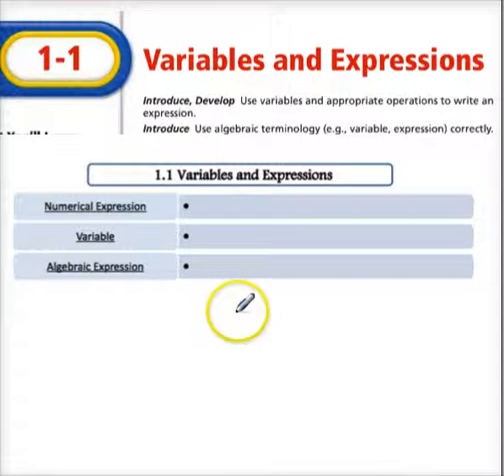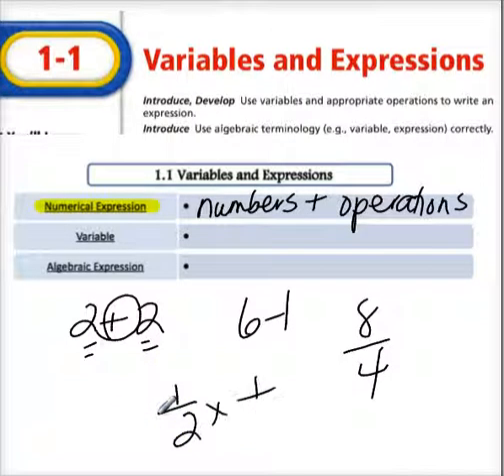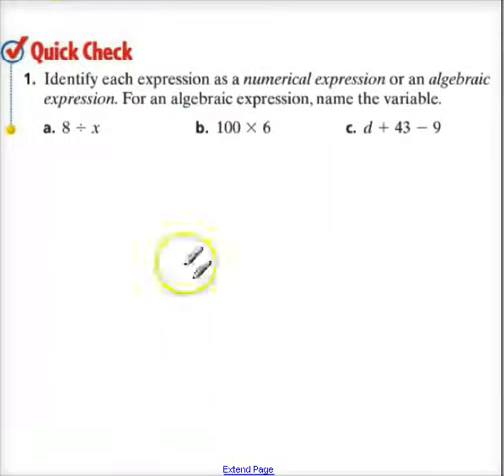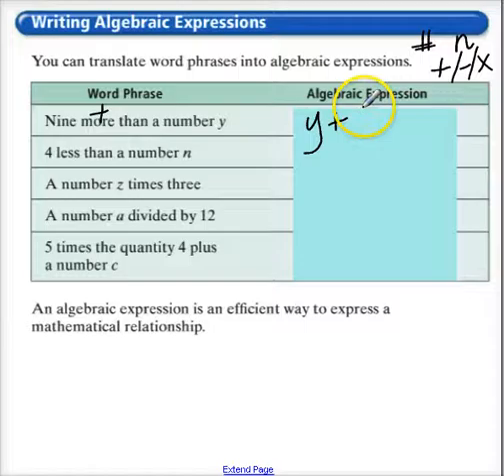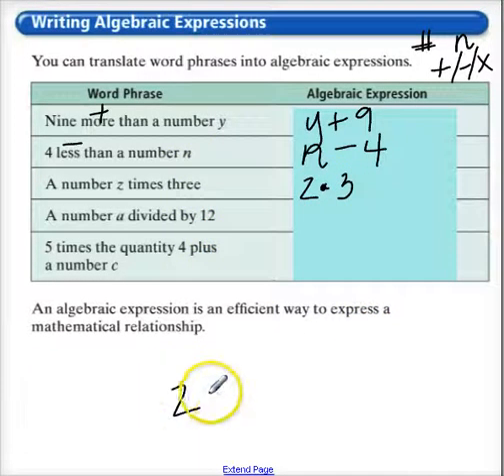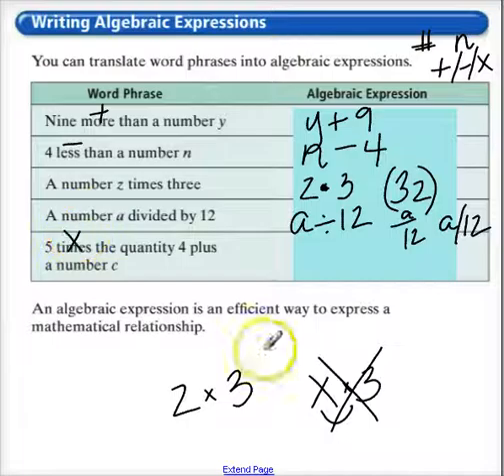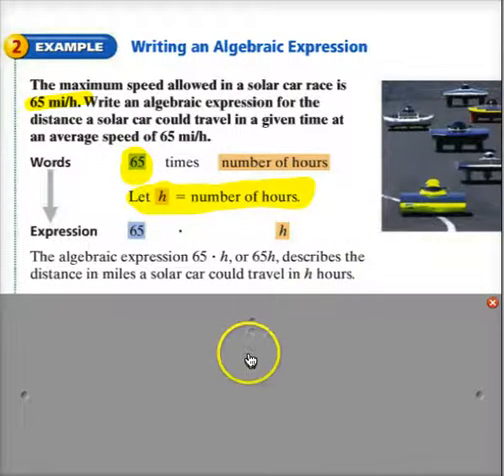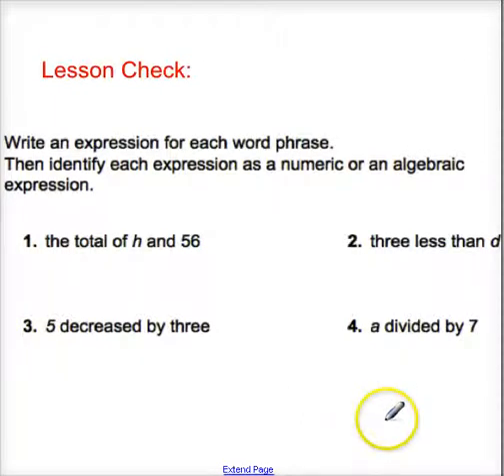1-1 Variables and Expressions